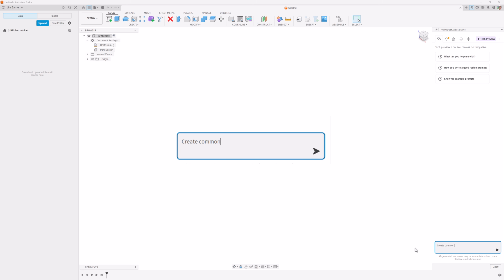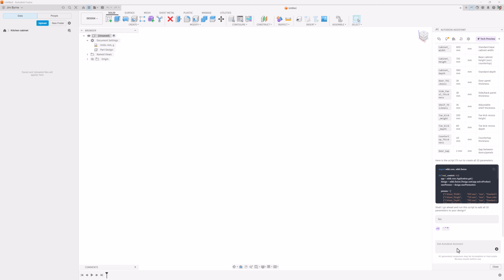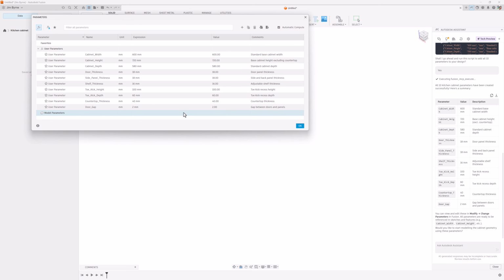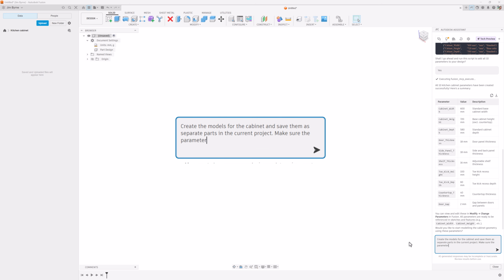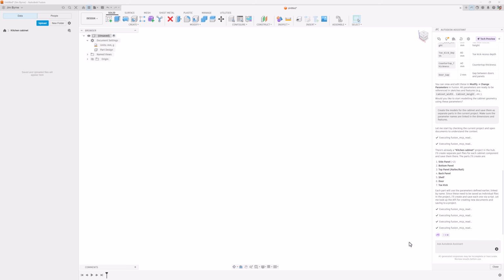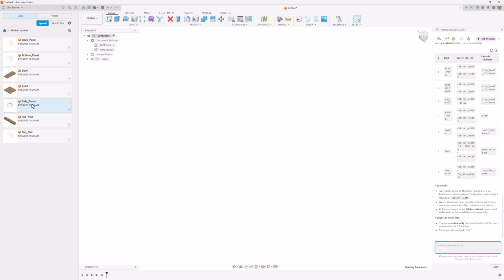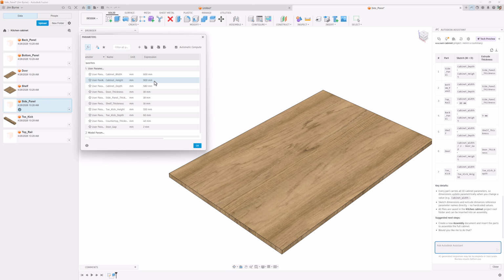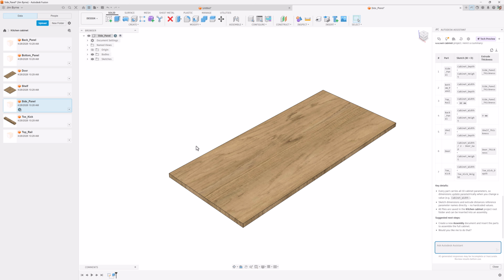Parameter Creation | Using Autodesk Assistant in Fusion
Quickly generate industry-specific parameters for bespoke products with Autodesk Assistant, complete with names, values, and descriptions. Use those parameters to define your designs and even have Autodesk Assistant create the models for you.